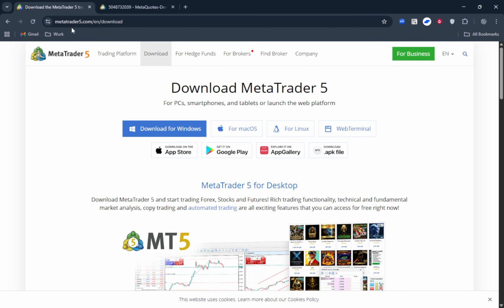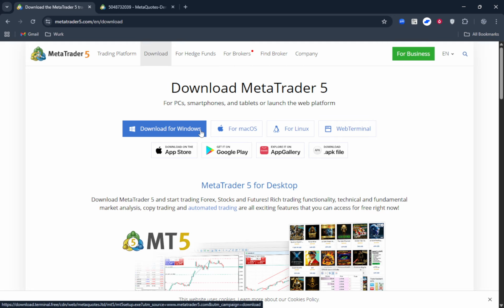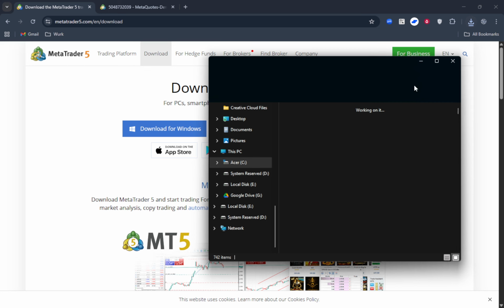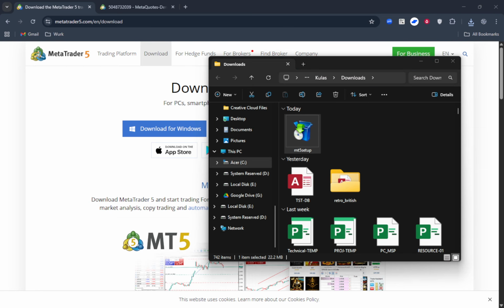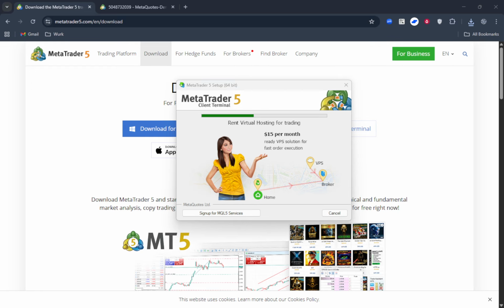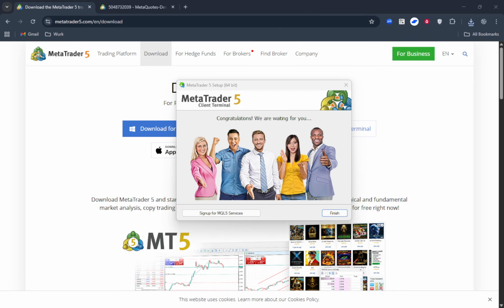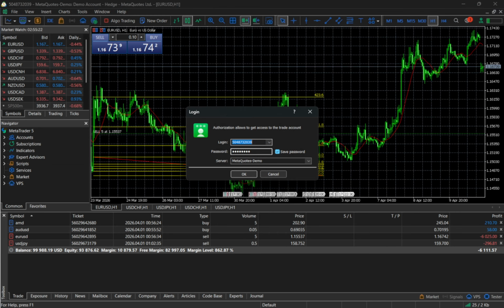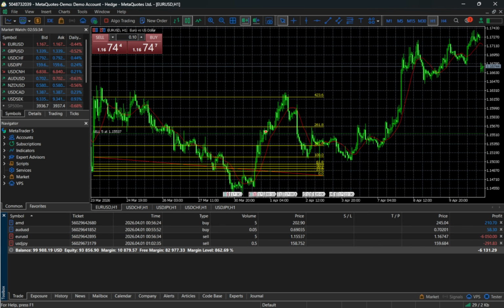How to Get Metatrader 5 on PC [2026 Full Guide]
How to Get Metatrader 5 on PC

In this video, we show you exactly how to get MetaTrader 5 on PC to establish a high-performance trading environment for your financial assets. We navigate the official installation process and the initial platform setup to ensure your software is correctly configured for the Windows operating system.

Securing a local installation of this platform is essential for traders who require the fastest execution speeds, advanced backtesting capabilities, and full compatibility with automated trading systems. By understanding the system requirements and utilizing the official distribution channels, you can establish a stable connection to your brokerage servers and leverage the full multi-threaded architecture of the application for comprehensive market analysis.

Technical Specs:
Software: MetaTrader 5; Feature: Platform Installation & Setup.